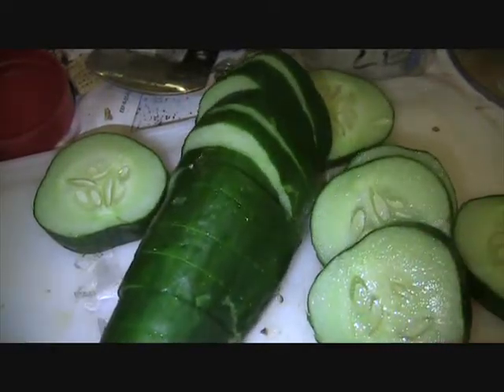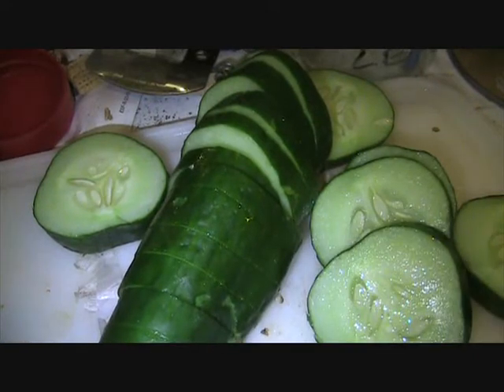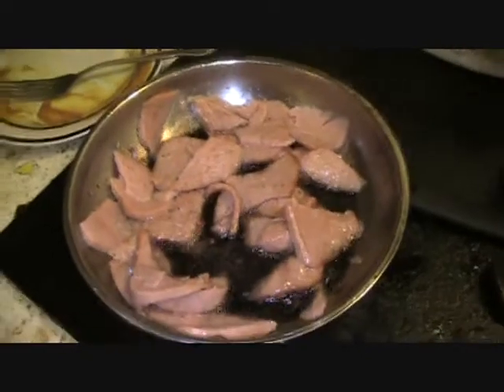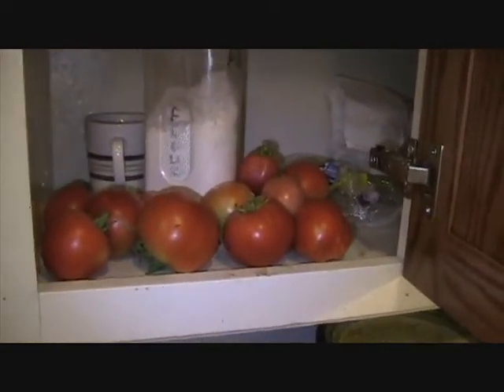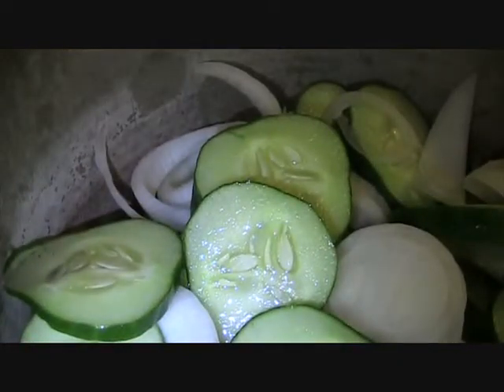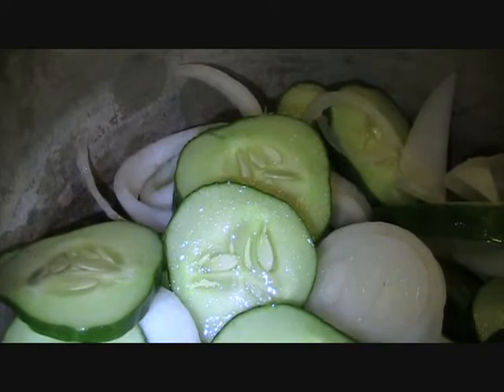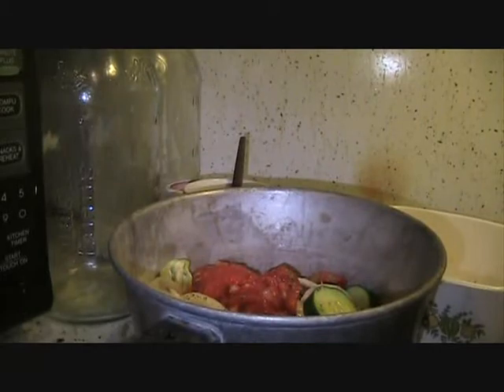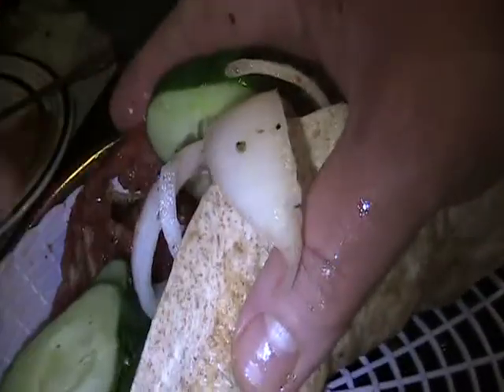Cooo kie thu Rookie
CUCUMBER SAUCE

6 tablespoons sour cream.
1 tablespoon mayonnaise.
1⁄2 teaspoon garlic powder.
1⁄2 tablespoon lemon juice.
1⁄2 teaspoon dried dill (optional-use dill pickel vinegar, not salt water)
1 large cucumberfinely chopped, or grated)
save cucumber seeds too! use them!
1 pinch salt (to taste)
1 pinch pepper (to taste)
tomato juice and seeds used to liquify further and flavor